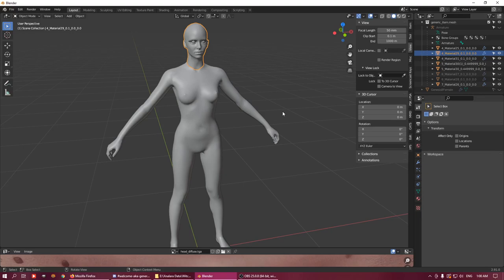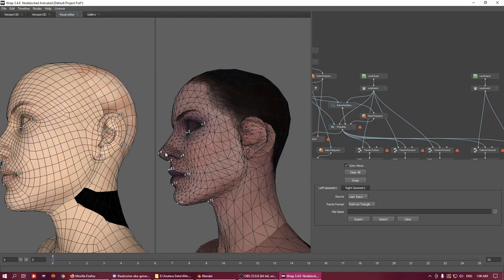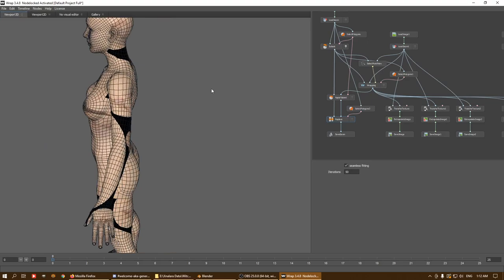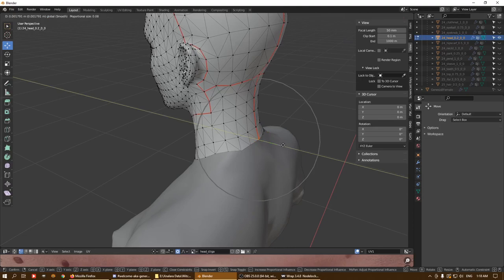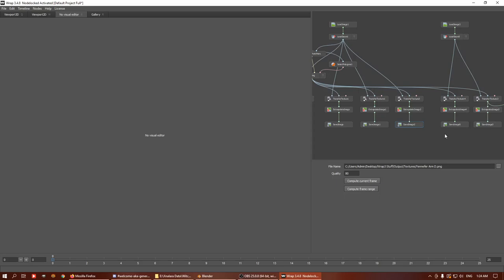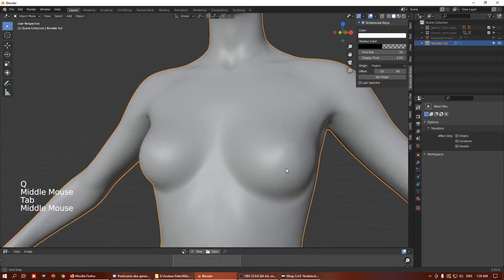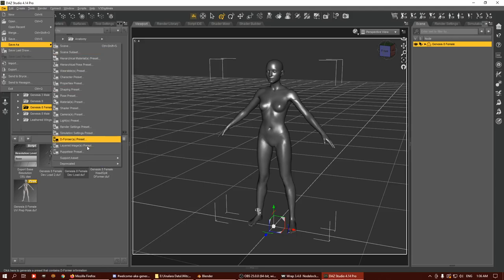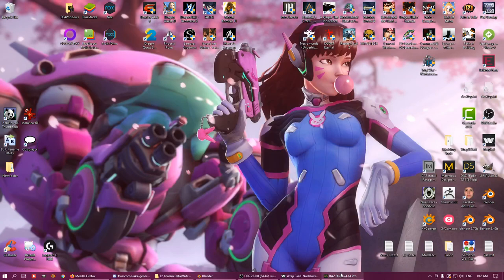Tutorial on Head and body morphs for Daz3d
Sorry for the sound echoing. I am not sure what happened to my setting, but I did not notice until the recording is completed. My bad.